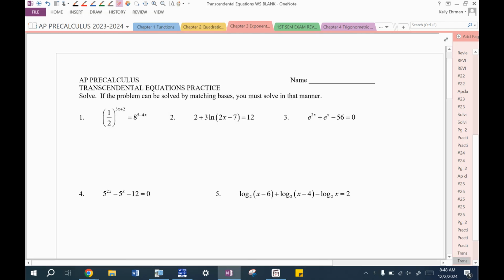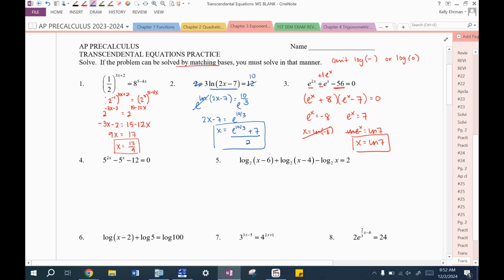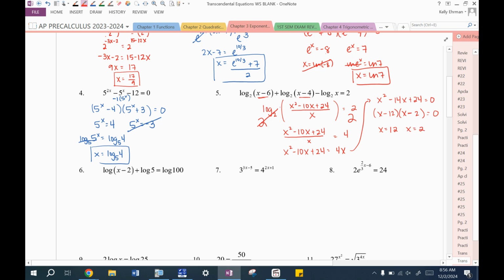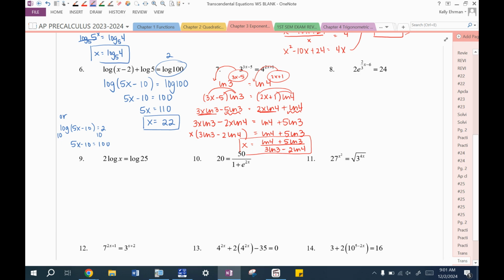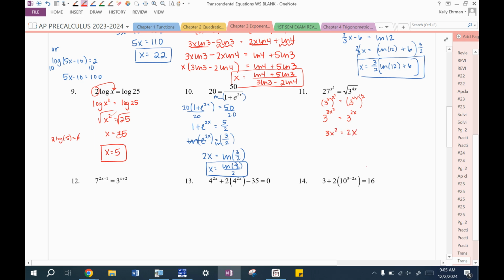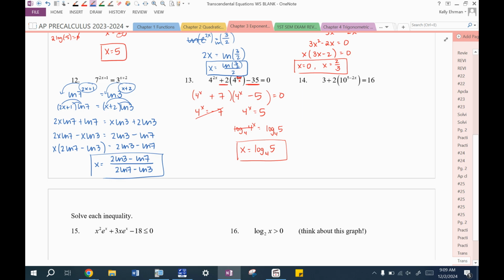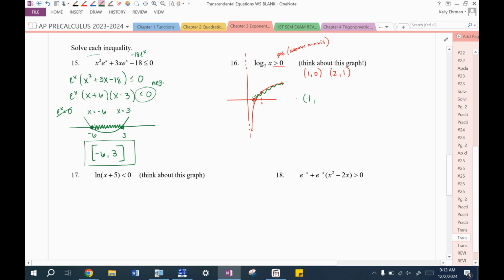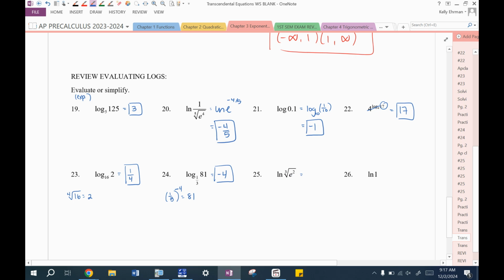Transcendental Equations WS